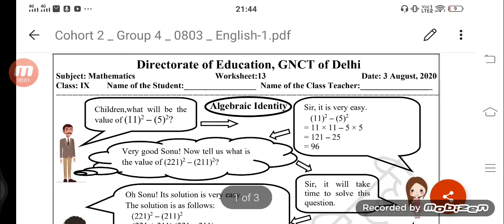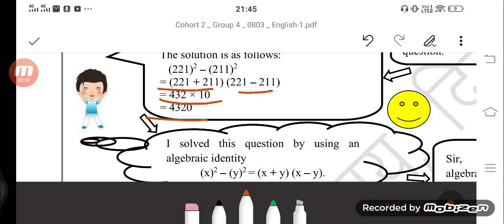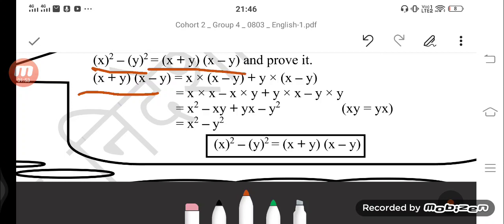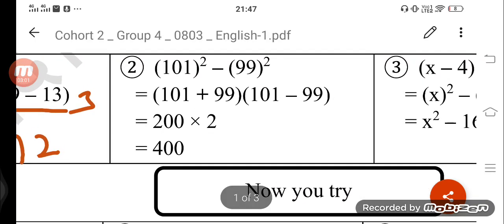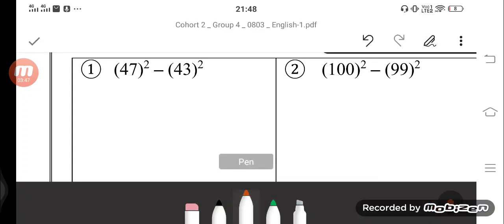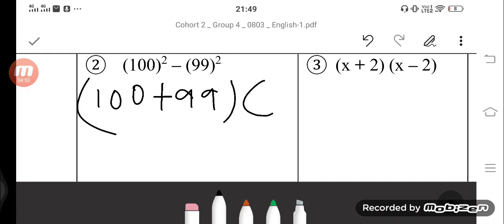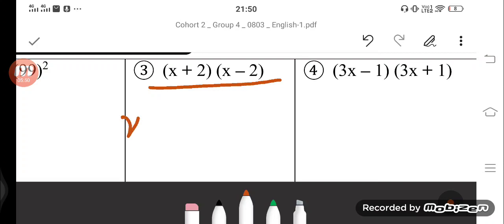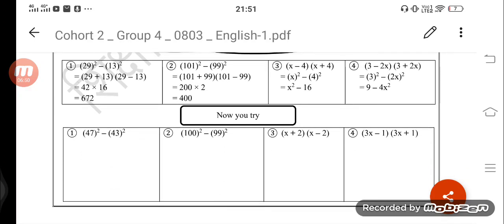Delhi Govt worksheet-13 Mathematics(English) class IX/9th GNCTD 03/08/2020 Algebric Identities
Enjoy the worksheets.
Be creative.. Be a pride  for your friends and teachers and relatives..
Enjoy yourself..
Your YouTube teacher Manisha Dhankhar
Your YouTube channel LetsGK